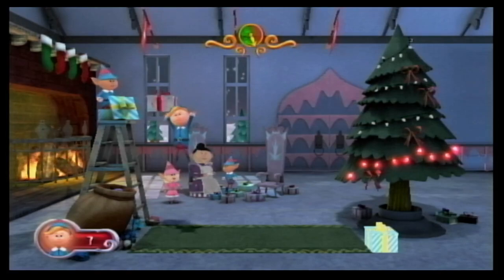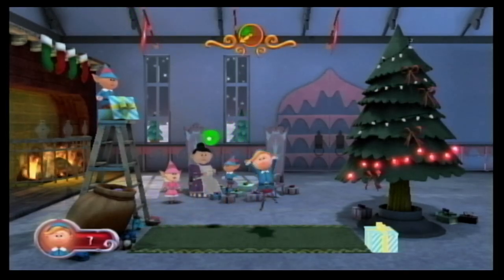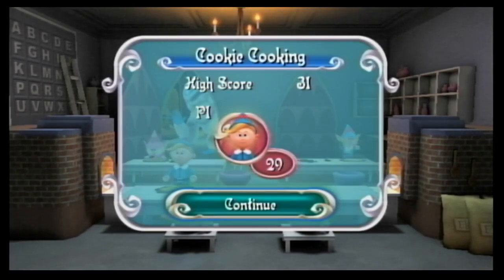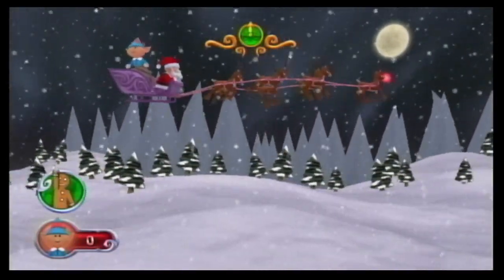Rudolph The Red Nosed Reindeer ON The Wii For Day 18 with Hermey the Elf Let's Go Hermey !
In this video were playing Rudolph The Red Nosed Reindeer ON The Wii For Count Down The Days Till Christmas Day 18 YEA & Today were playing as Hermey the Elf Today we have 5 things to do in this game so here we all go Let's hop to It !

I Hope you all Have a great Monday Stay Safe & I'll See you All Tomorrow For Day 19 OF Count Down The Days Till Christmas Take Care Everyone !